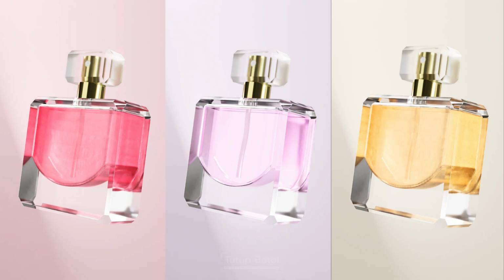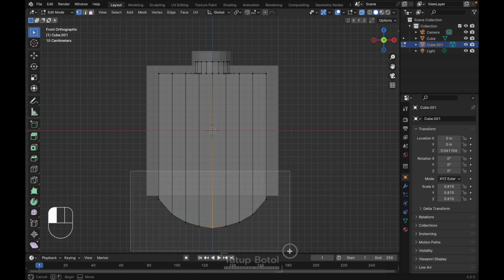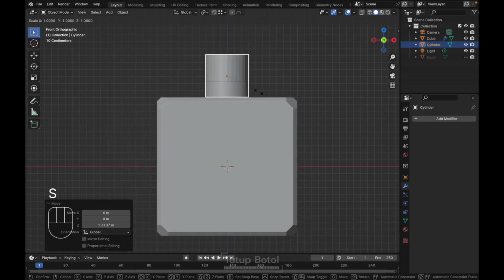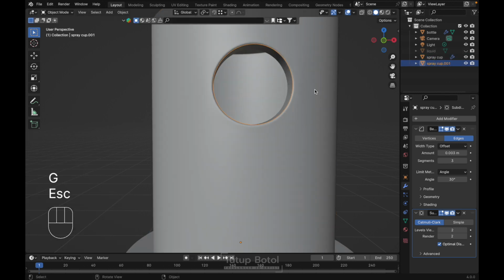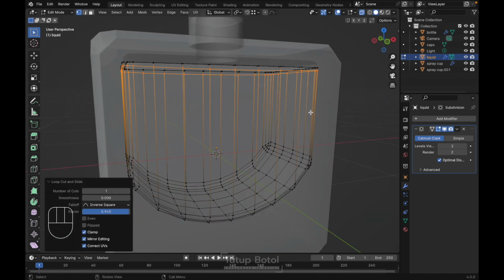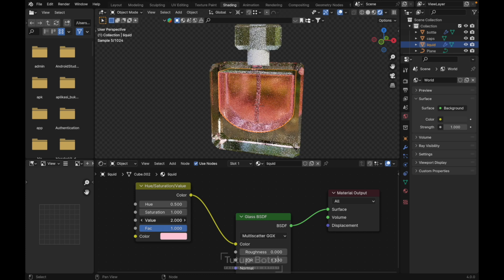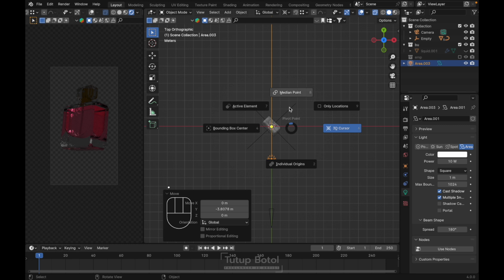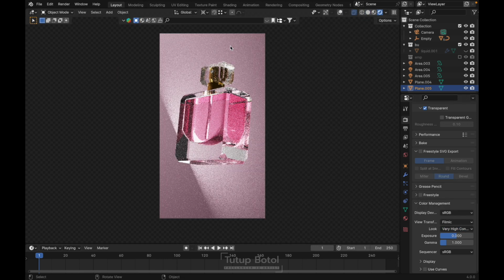How to Modeling Parfume Bottle | Beginer Blender Tutorial Full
this video i will show how i modeling the Parfume bottle, it will include the lighning, and render setup,
thankss :)